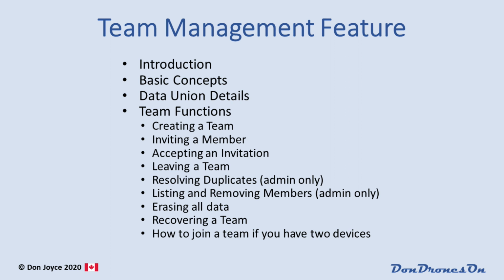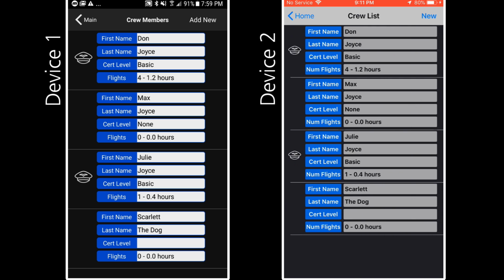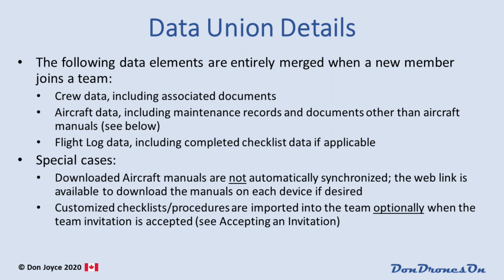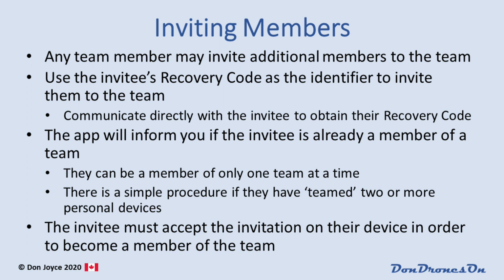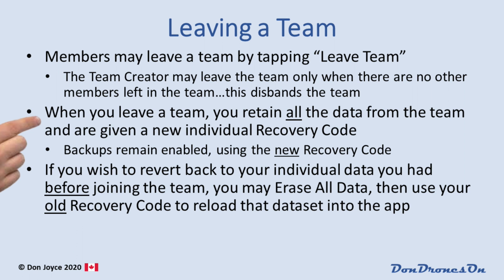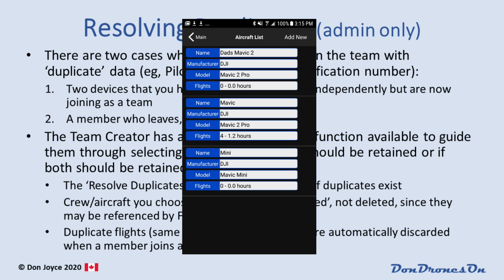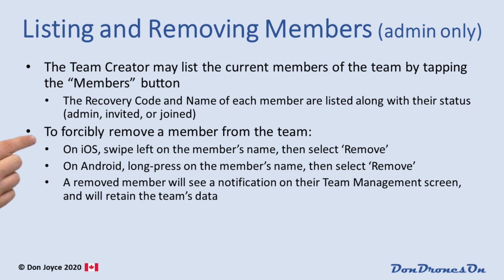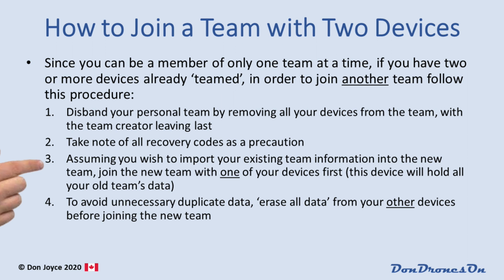How to use the Team Management Feature in Drone Pilot Canada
The team and device synchronization feature, called Team Management, in Drone Pilot Canada 2.0 is easy to use, but has many subtle capabilities.  This video offers an in-depth look at the different elements of the feature, such as creating teams and inviting members, and the underlying concepts.

Drone Pilot Canada is sold separately on the iOS and Android platforms. When purchased, a user may install and use the app on any number of devices using the same Apple or Google account.  Separate purchases are required to use the app on both iOS and Android platforms.